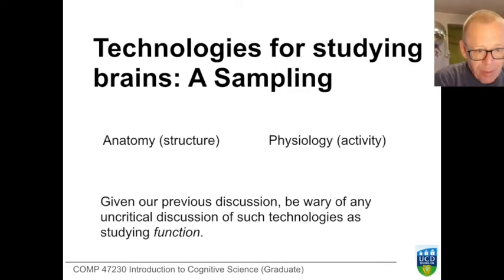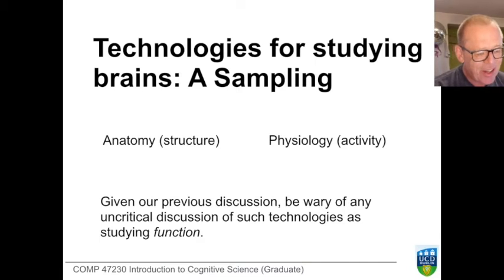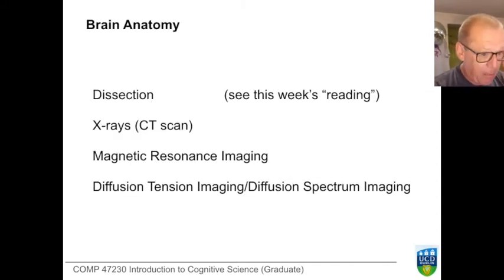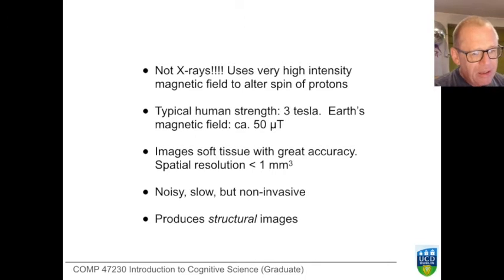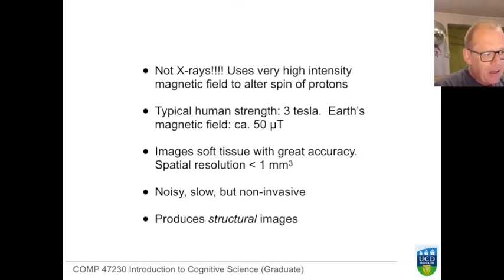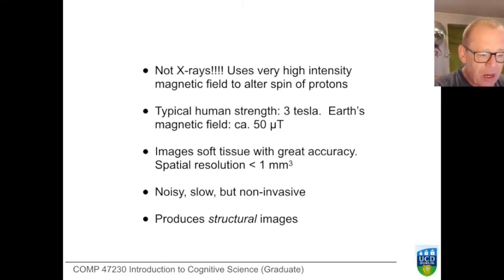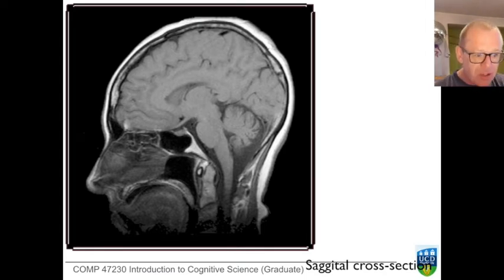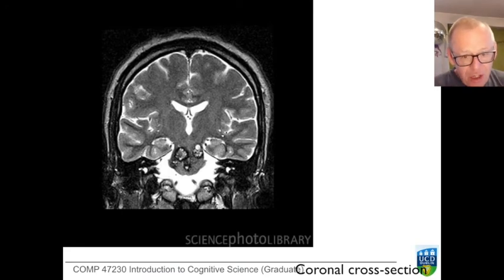Introduction to Cognitive Science: Cognitive Neuroscience 7